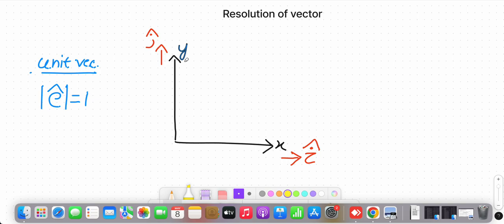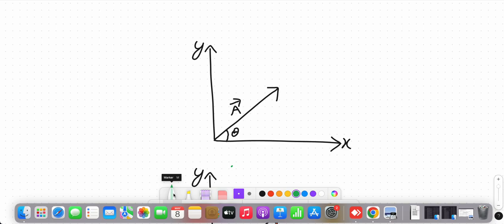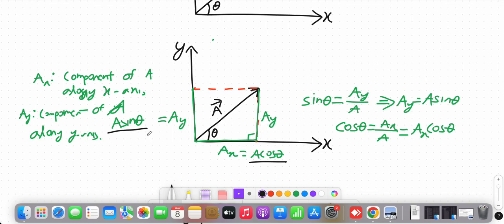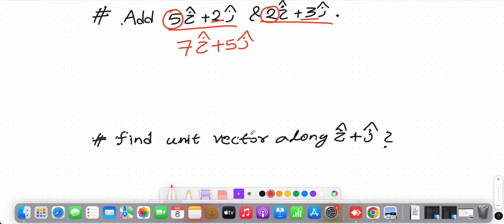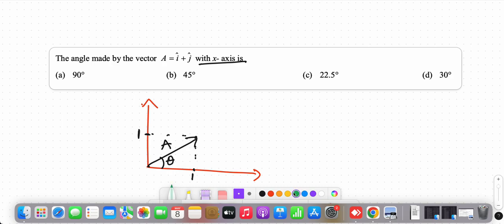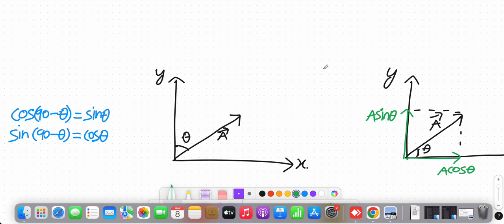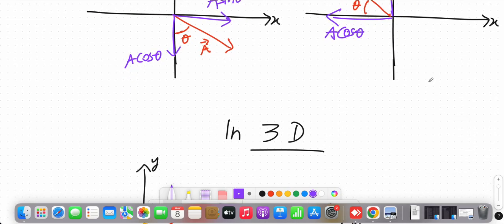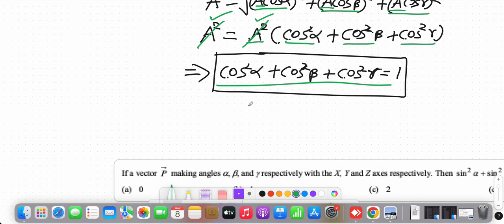Vector-part-4- Resolution of vector: class 11 - Jee - Neet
Here We have discussed about resolution of vector.